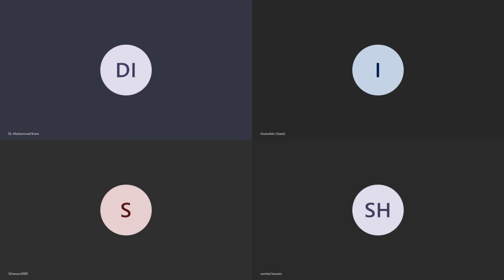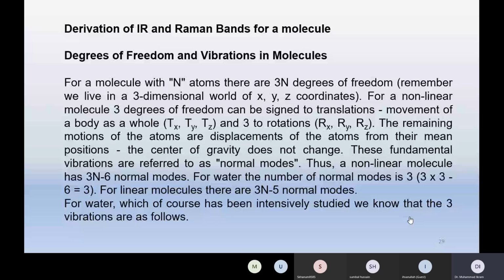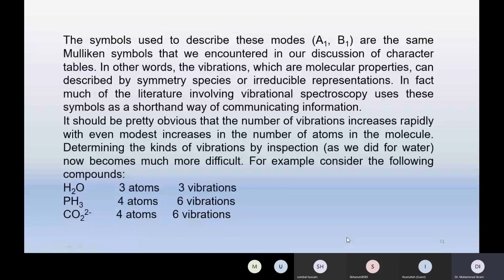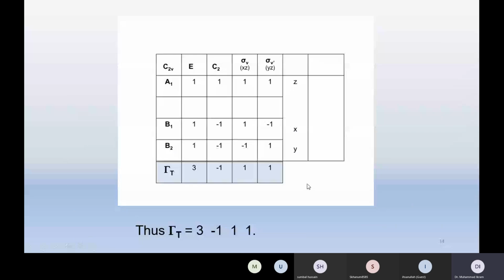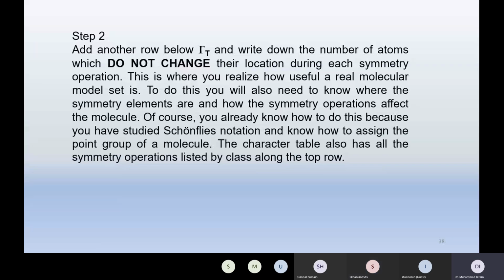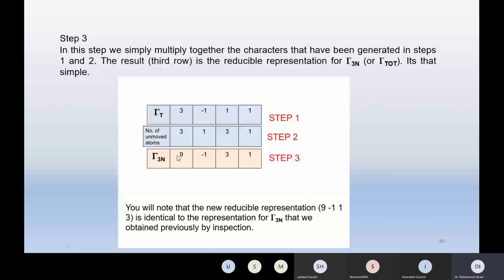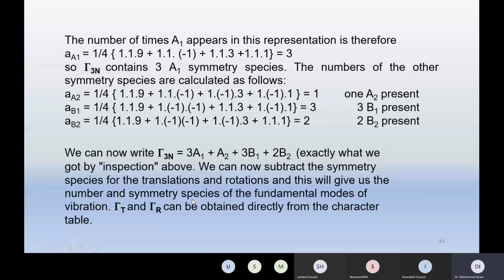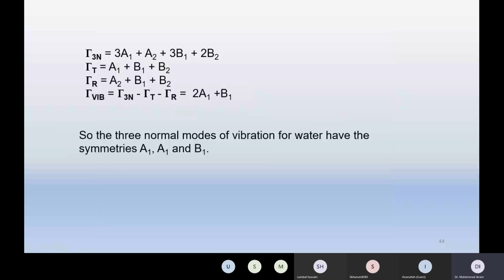Group Theory: derivation of IR and Raman bands#Chemistry